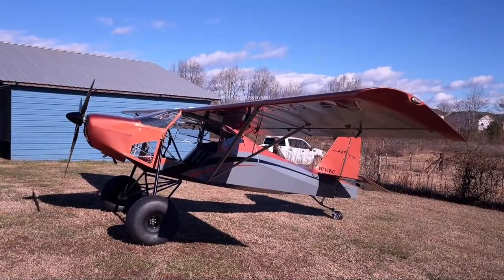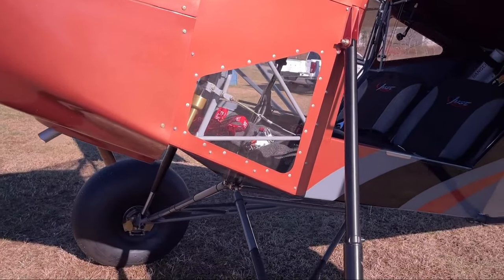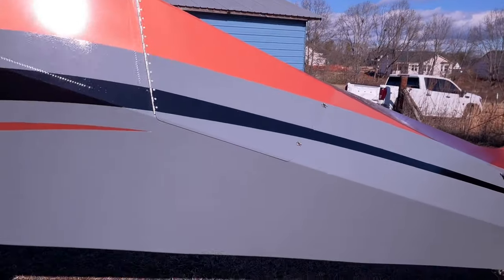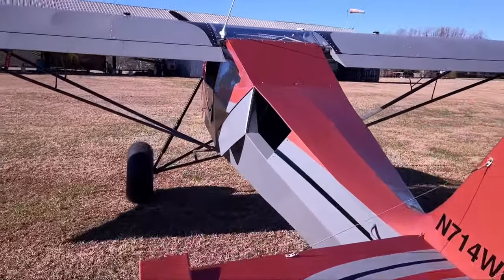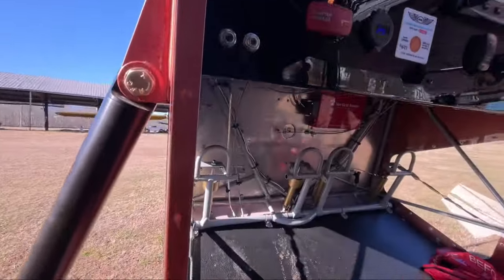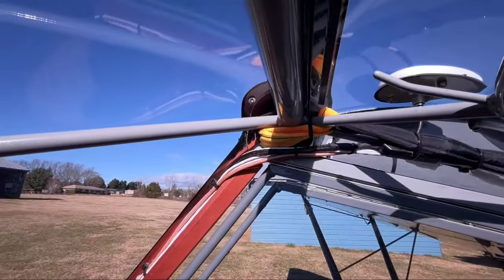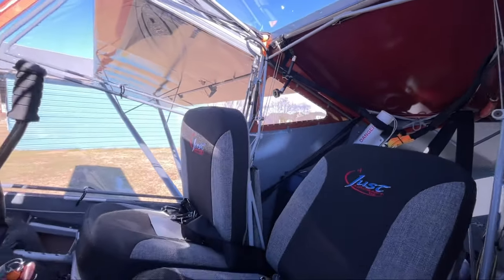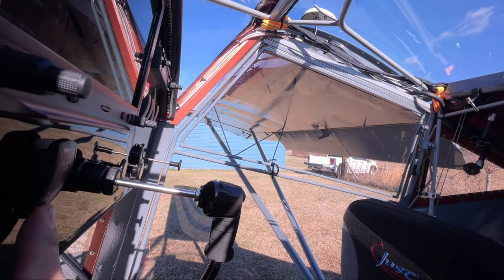New Just Aircraft Highlander walk around!!